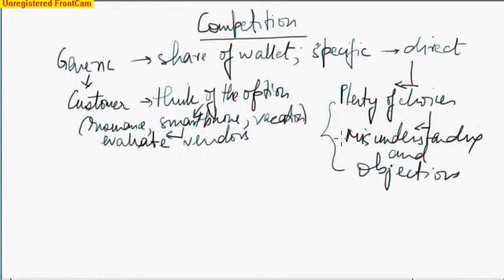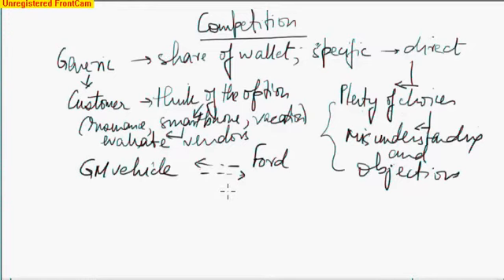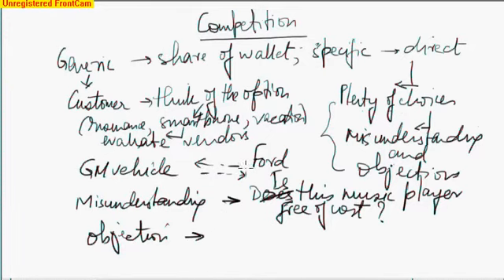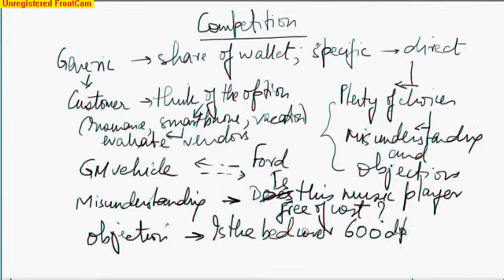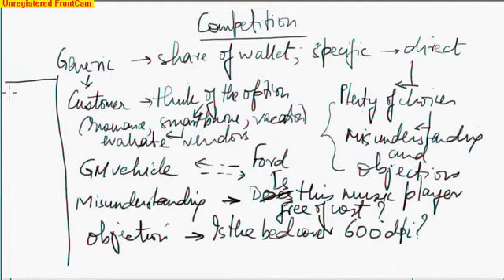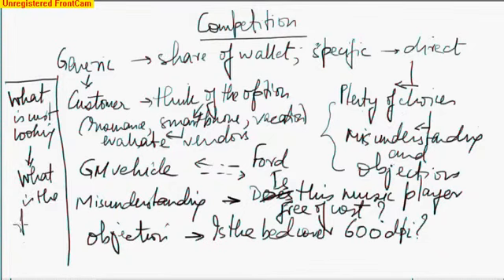Selling Skills - Handling competition - Session 12 of 15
Selling Skills - Lesson 12, Sales Training - Lesson 12